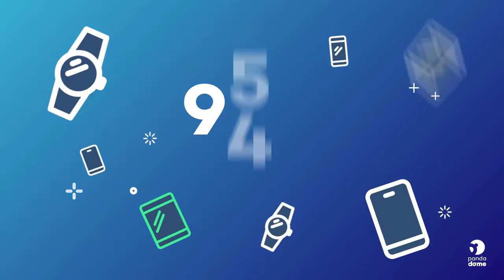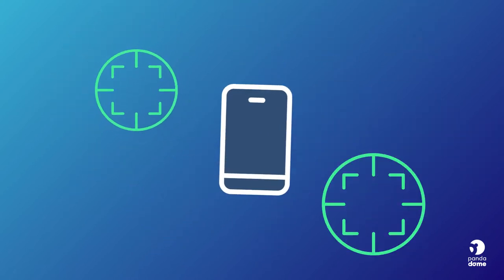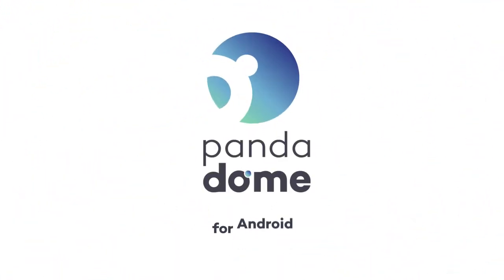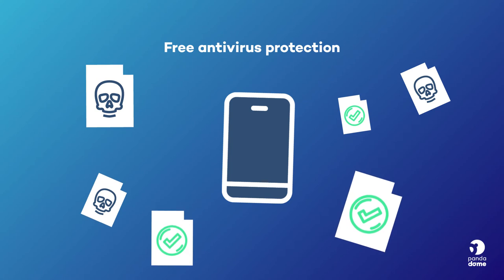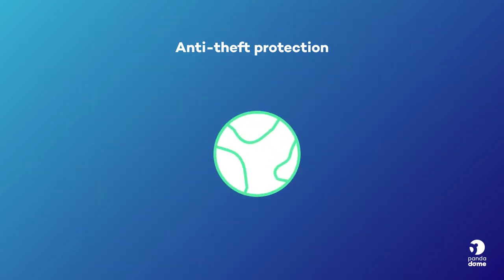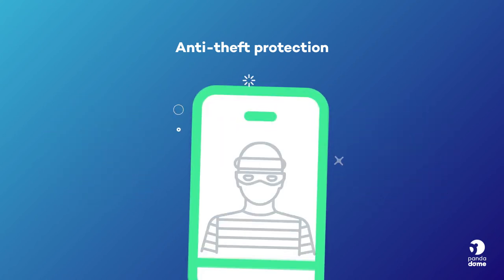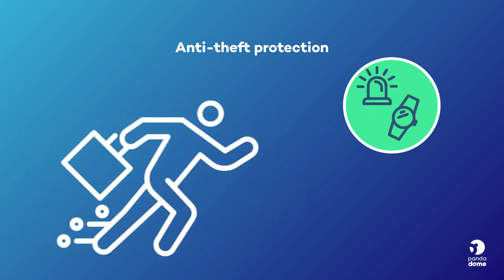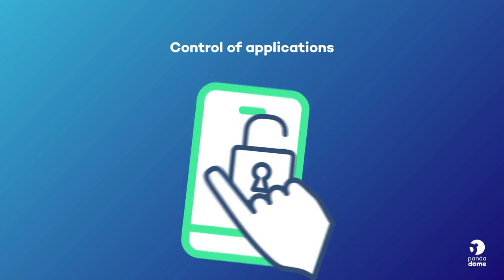Panda Dome for Android - Mobile Antivirus (EN)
Mobile phones are also vulnerable to viruses and malware. Protect yours with Panda Dome for Android.

- Free Antivirus Protection: Scan your apps and files.
- VPN: Private connection and access to all content without barriers.
- Anti-theft: Photograph the thief and detect the movement of your device.